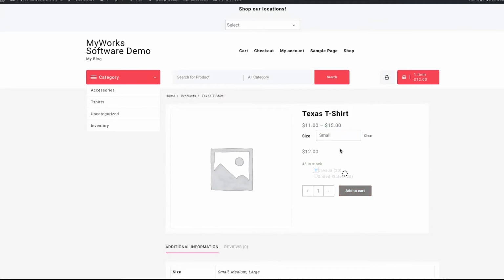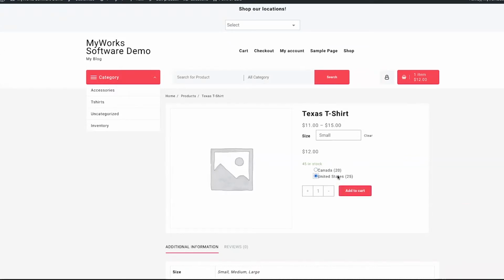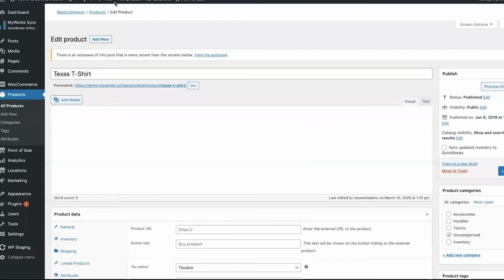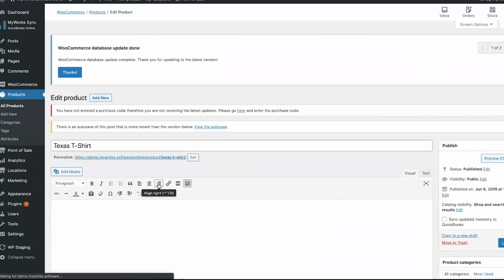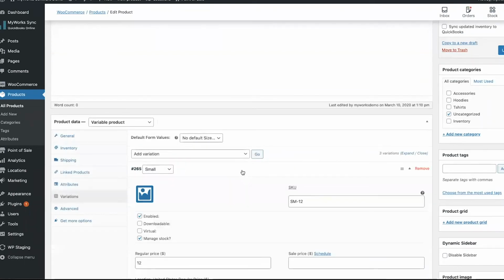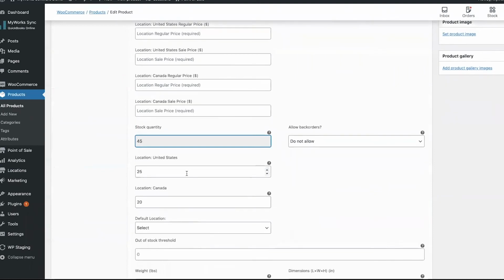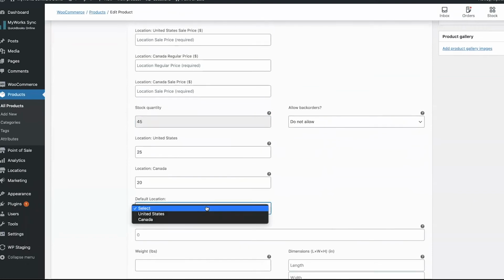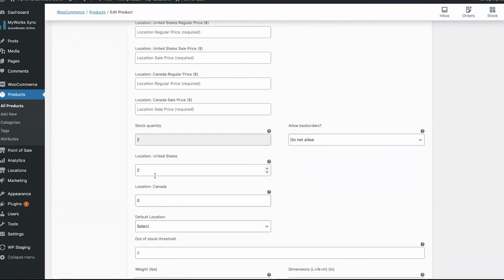WooCommerce Warehouses: Inventory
The inventory feature by WooCommerce Warehouses allows WooCommerce store owners to extend their store's functionality to manage inventory quantities for multiple locations. Instead of seeing one total stock quantity field, this feature allows you to see a stock quantity field for each location or warehouse.